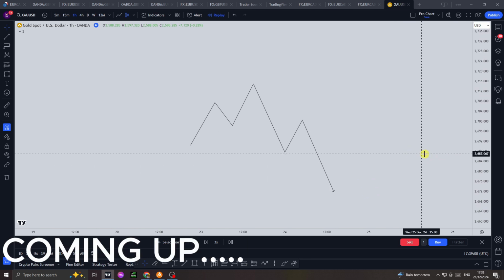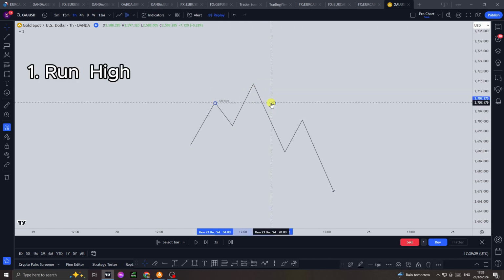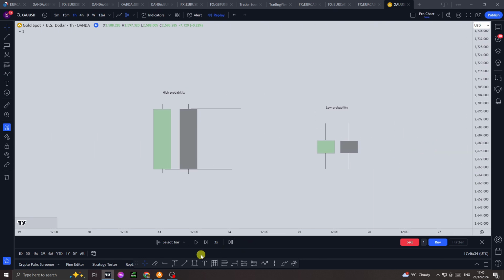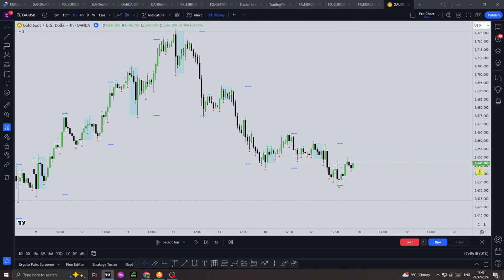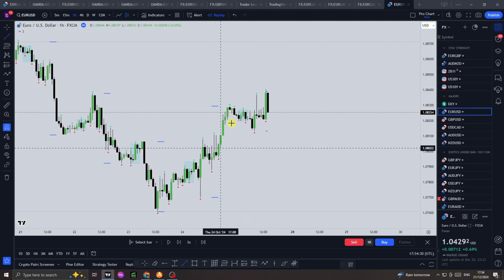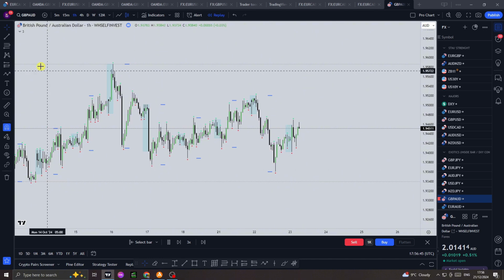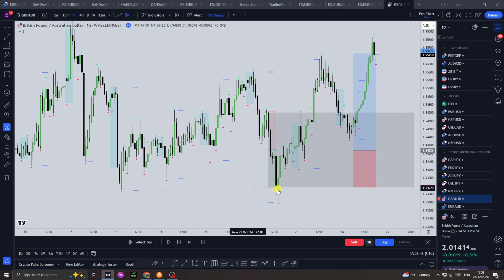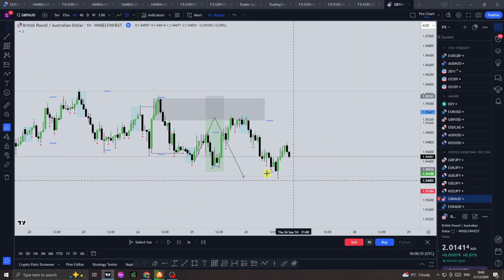ICT Orderblock SECRETS Revealed! (What you may not know)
Giving you the specific criteria to identify, confirm, Trade, profit from what ICT has taught is an orderblock.

📱 - x:   / TheAlgoTrader_

0:00 Intro
00:31 My old experience
1:28 Criteria list
2:14 High vs low probability
3:58 Chart Examples